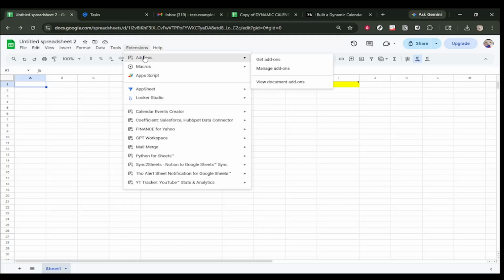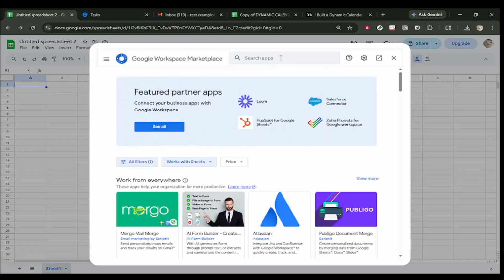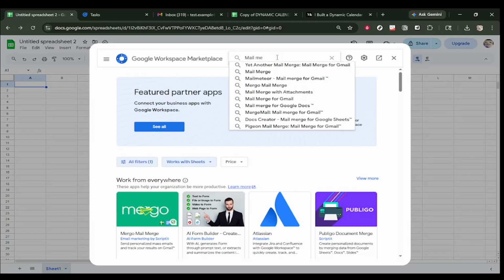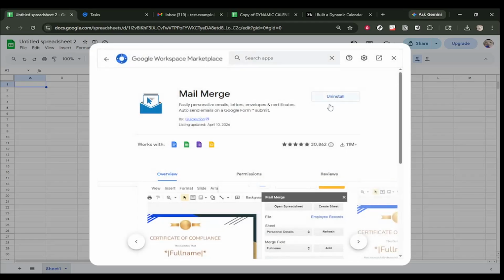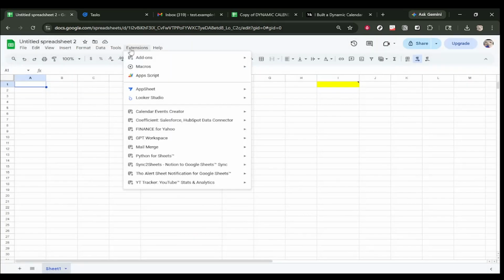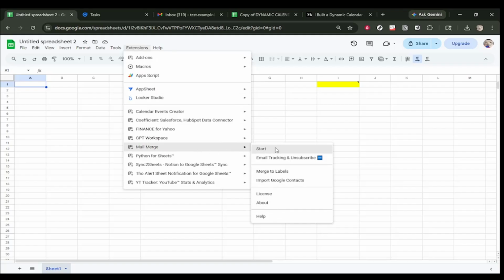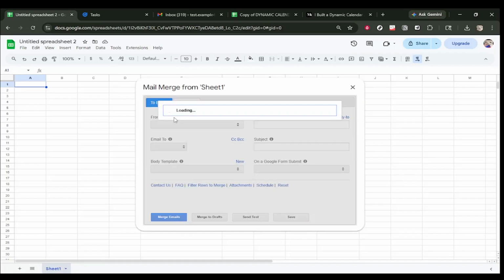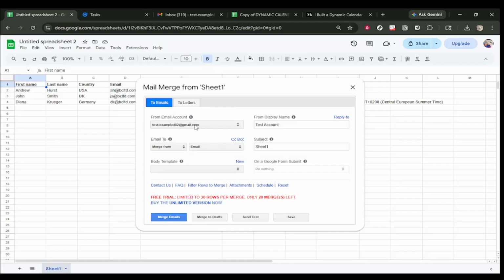How To Send Email From Google Sheets Automatically Google Sheets Gmail Integration [2026 Guide]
In today's video we cover: How To Send Email From Google Sheets Automatically Google Sheets Gmail Integration, Google Sheets, Gmail, Google Sheets Tutorial, Email Automation, Google Sheets Email, Gmail Integration, Google Apps Script, Automated Email, Spreadsheet Communication, Mail Merge, Google Workspace, Data Mapping, Workflow Automation, Bulk Email Sheets

-Google Drive
-Google Meets
-Google Sheets
-Google Chrome
-Google Forms
-Google Gmail